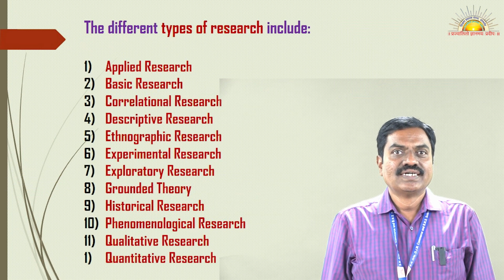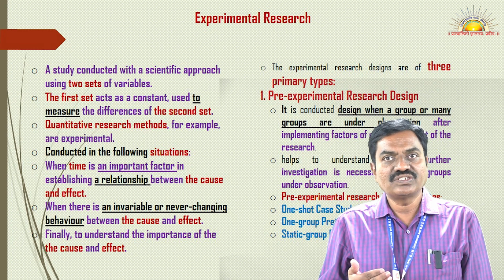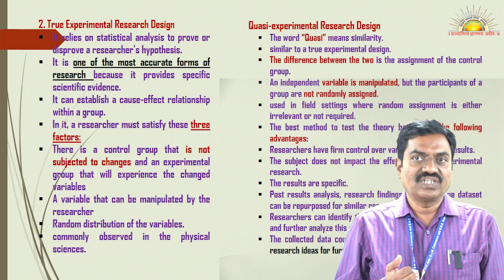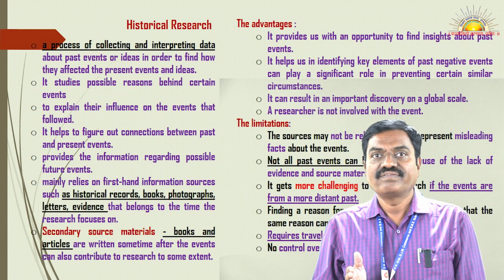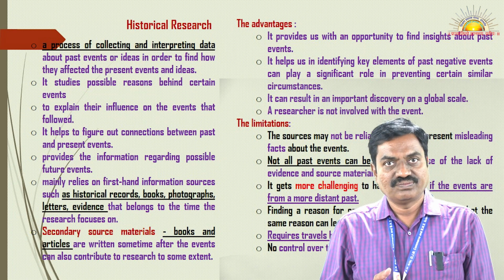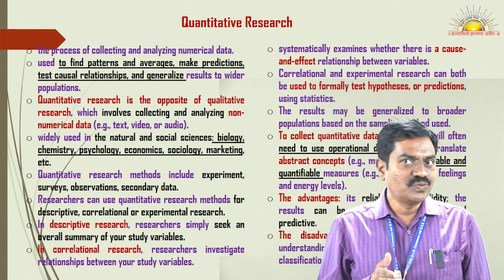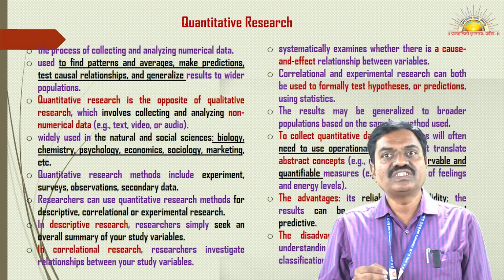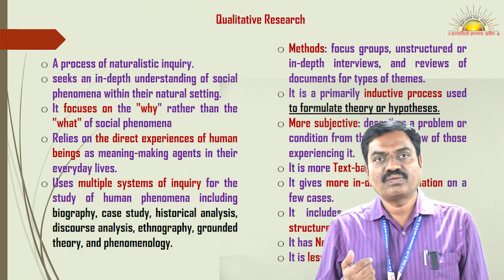Dr. Digambar Ghodke - Research Methodology- Types of Research Part- II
Lecture Series on Research Methodology - Dr. Digambar Ghodke